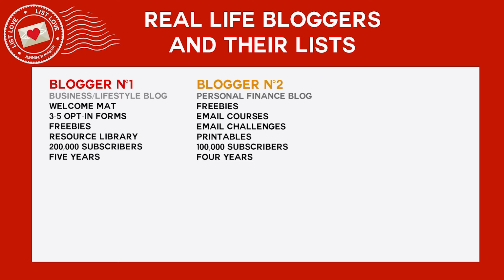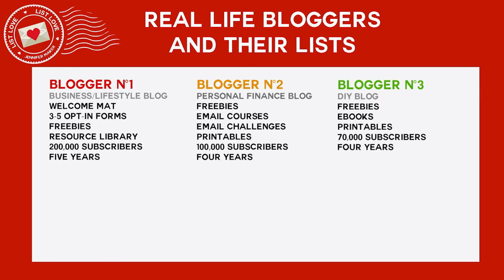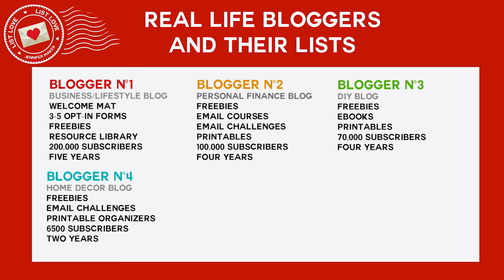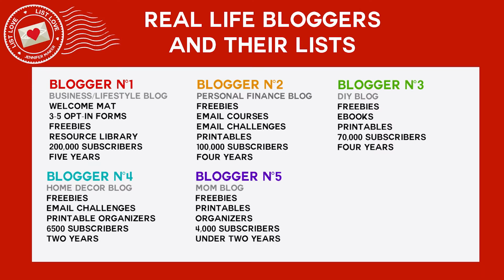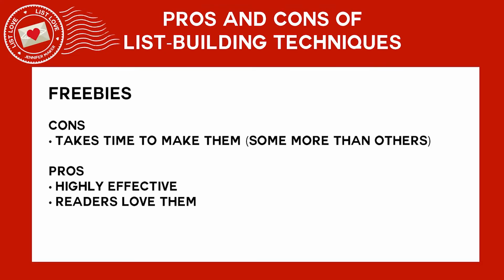LIST LOVE: Build Your List - Video 2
Please support me -- and get GREAT rewards (like exclusive files and early access to videos!)

for more video tutorials that can help you handcraft your home with heart!

Credits:
Introduction: CrazyScientist (my son!)
Videography: Jennifer Marx on a Panasonic Lumix FZ-1000 DSLR 4K camera
Design: A Jennifer Maker original!